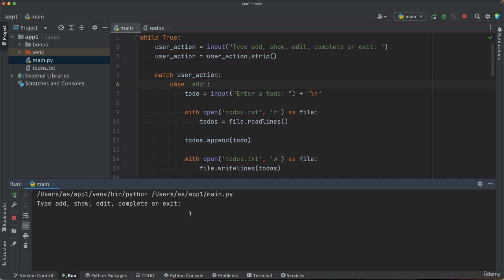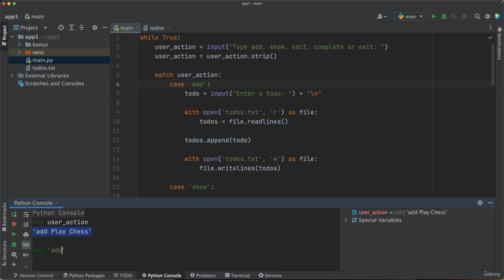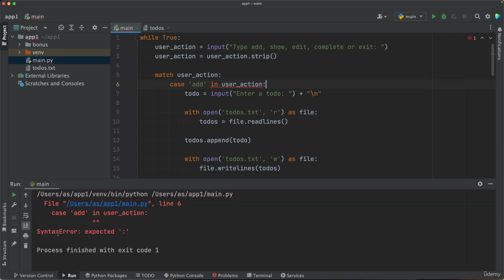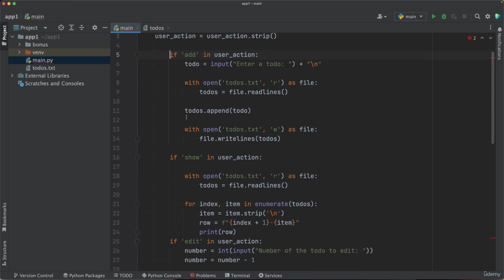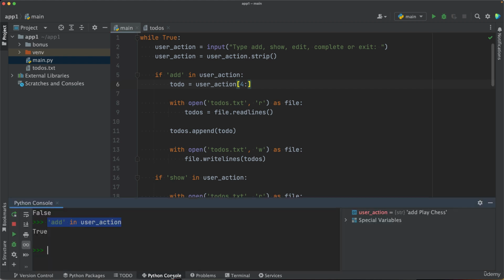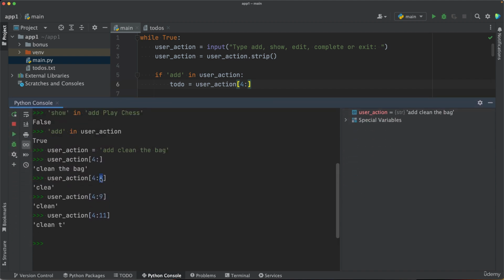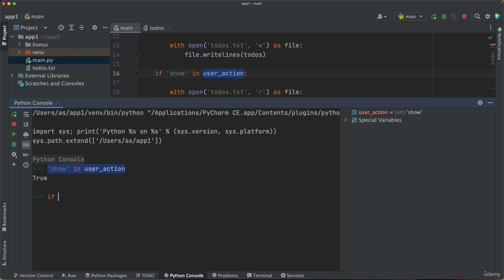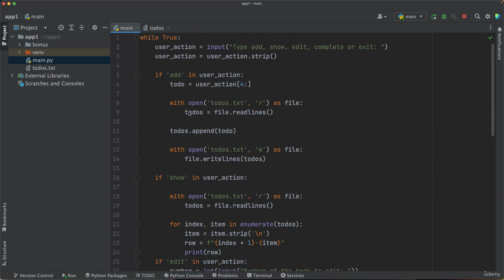02 Improving the Add Feature if conditionals